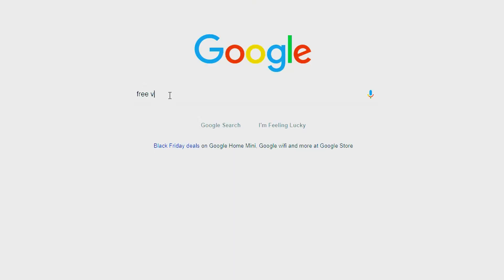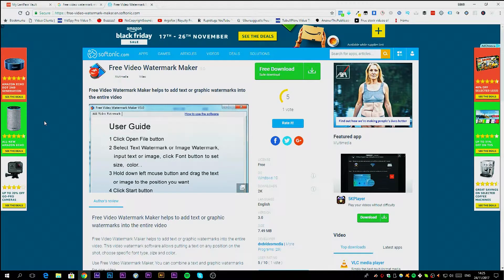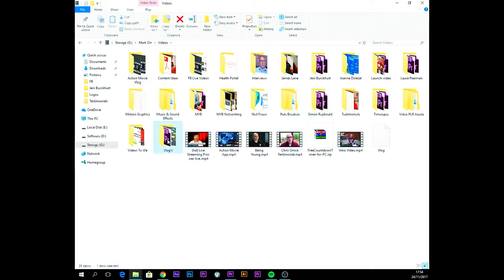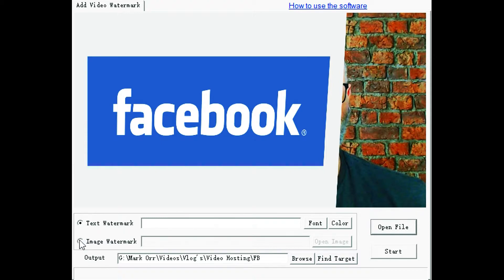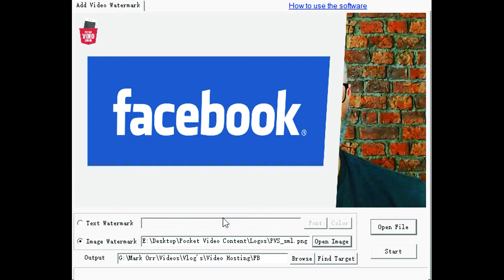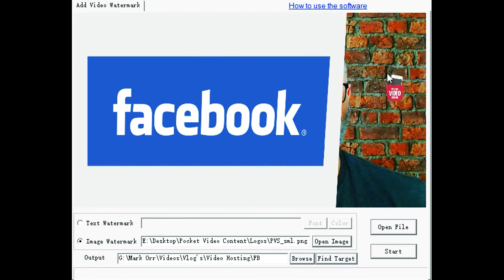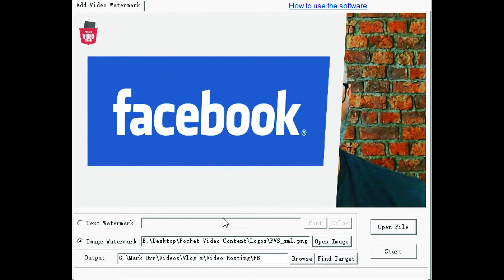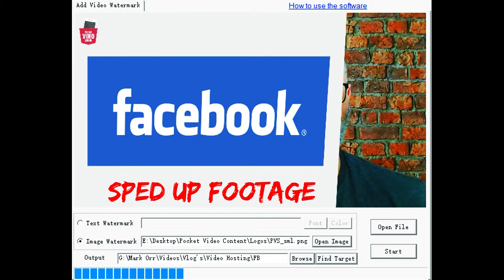Brand Your Video With A Watermark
Brand Your Video With A Watermark If you are looking for Brand Your Video With A Watermark, then watch this video to learn everything you need to know about Brand Your Video With A Watermark

In this video I cover how to use a free windows app to add your logo to your videos and brand your video with a watermark

This is something I get asked all the time and this cool little app will allow you to put your branded logo onto your videos without needing to re encode your videos from your editing software, or have to purchase anything additional.

This option is only available for use on windows machines I'm afraid.